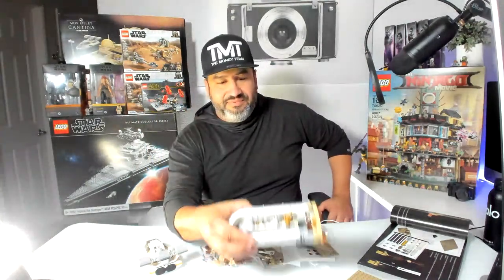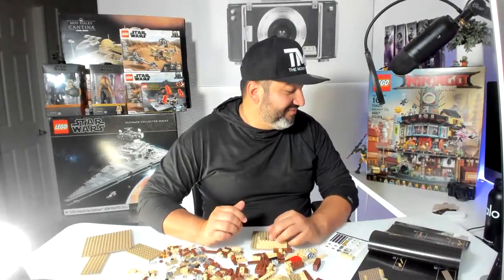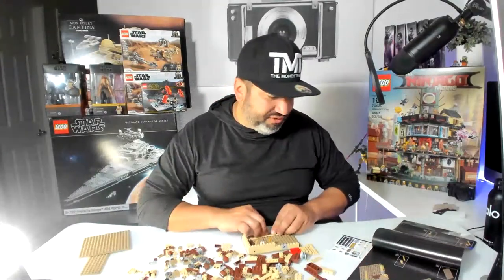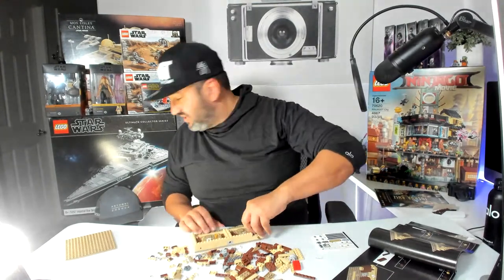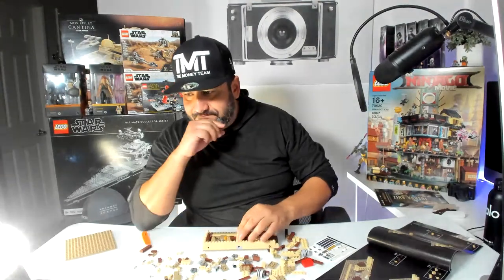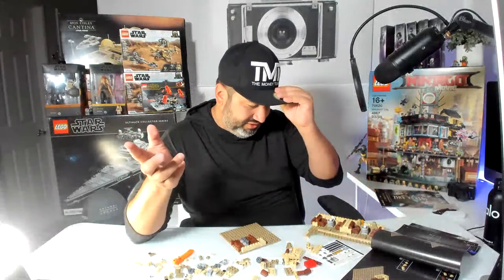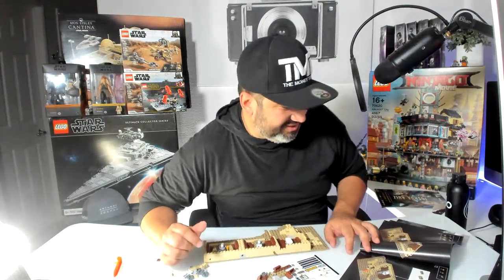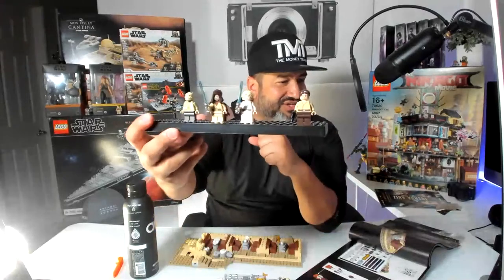Lego Star Wars | Mos Eisley Cantina Part 3 (Live Build!)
Hello Brix Republic,

Lego Star Wars | Mos Eisley Cantina 75290 Part 3 (Live Build!)